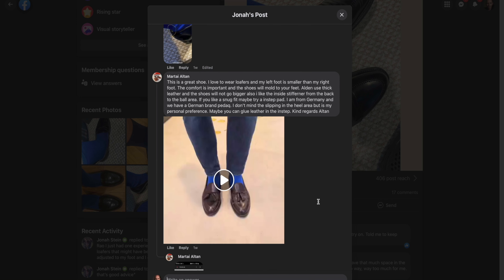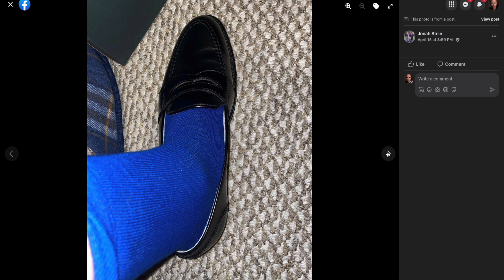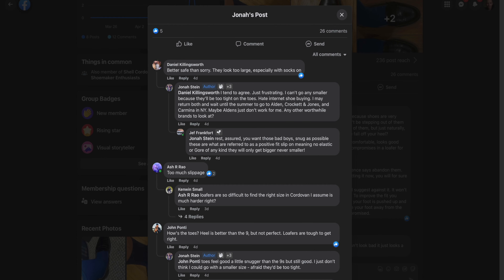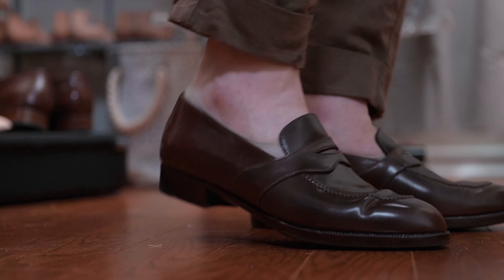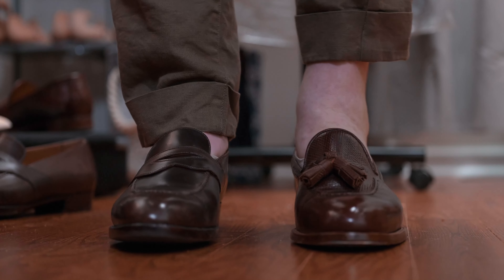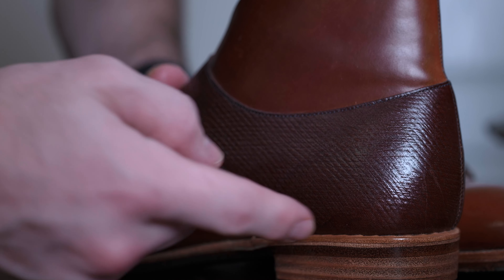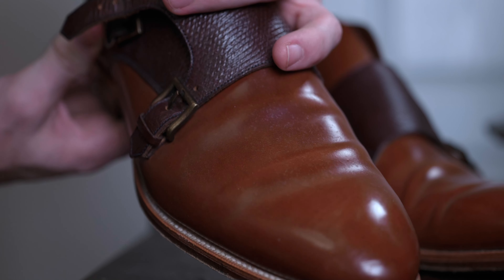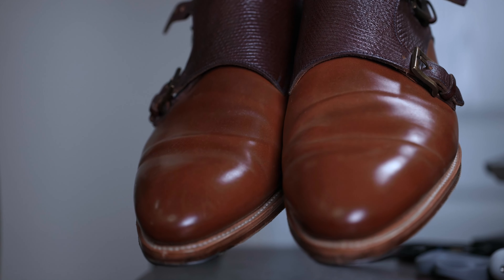Shellvedge Podcast 1 - How Loafers Should Fit & What happened with Carmina…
There's always that pivotal moment with a new shoe to determine if the fit is correct, and that is the first topic I am addressing.

Chapters:
0:00 - Shellvedge Podcast 1 - How Loafers Should Fit & Why I Am No Longer An Carmina Affiliate
0:45 - How should loafers fit - Example of troublesome loafer fit
2:30 - My recommendation for getting or fixing ill fitting shoes
4:00 - Why you should learn how to make your own insoles
5:05 - Why I no longer recommend Carmina Shoemaker

Equipment:
Cameras:
Leica SL2
Leica 35 L mount APO